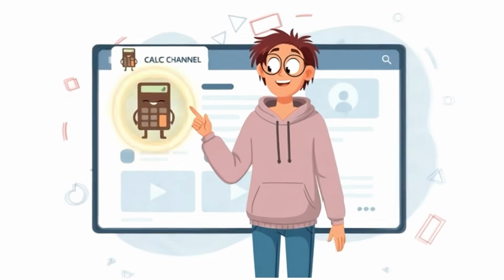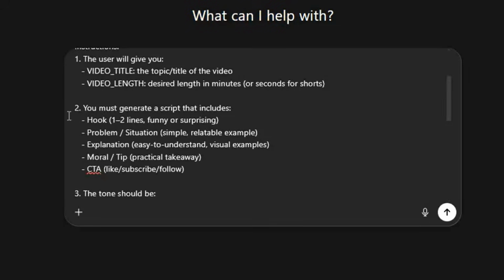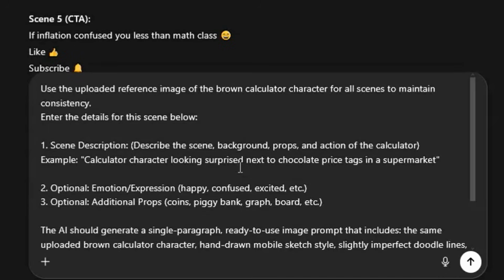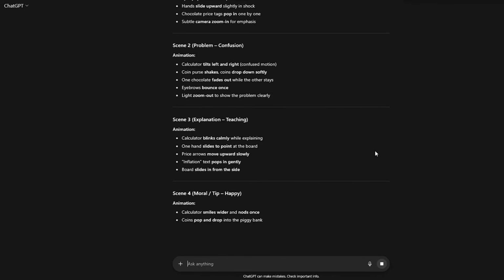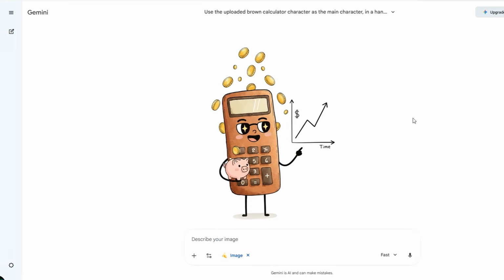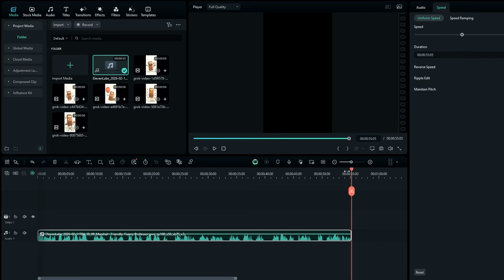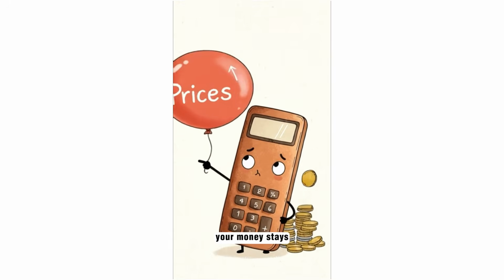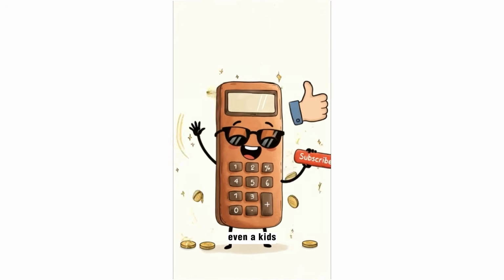How To Build a Finance Channel Without Copying Anyone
Want to start a finance YouTube channel but don’t want to show your face? In this step-by-step guide, you’ll learn how to build an AI-assisted faceless finance channel using animated storytelling, strong character branding, and simple finance topics.

This video explains how to create a profitable finance YouTube channel from scratch — even if you’re a beginner. You’ll see how to use AI tools for script writing, image generation, animation, and video creation to turn complex finance topics into engaging, easy-to-understand content.

If you're interested in starting a faceless YouTube channel, building a finance brand, or using AI to create YouTube videos, this tutorial will show you the complete process.

In this video, you’ll learn:
• How to start a finance YouTube channel step by step
• How to create a branded character for your channel
• How to use AI for script writing
• How to generate animated finance videos
• How to make finance content simple and engaging
• How to grow a faceless YouTube channel

📝 Prompts Used in This Video:

Script Prompt:
[You are a friendly, educational AI script writer for a YouTube channel that explains finance topics in a super simple and fun way, like a hand-drawn calculator character explaining things so even kids can understand.

Instructions:
1. The user will give you:
   - VIDEO_TITLE: the topic/title of the video
   - VIDEO_LENGTH: desired length in minutes (or seconds for shorts)

2. You must generate a script that includes:
   - Hook (1–2 lines, funny or surprising)
   - Problem / Situation (simple, relatable example)
   - Explanation (easy-to-understand, visual examples)
   - Moral / Tip (practical takeaway)

3. The tone should be:
   - Friendly, fun, slightly sarcastic
   - Short sentences for easy comprehension
   - Use simple examples from daily life
   - Include emojis when helpful

4. Output format:
- Scene 1 (Hook): …
- Scene 2 (Problem): …
- Scene 3 (Explanation): …
- Scene 4 (Moral/Tip): …
- Scene 5 (CTA): …

5. Keep it short and engaging for the given VIDEO_LENGTH.

Generate a sample script for the following input:
- VIDEO_TITLE: What is Inflation?
- VIDEO_LENGTH: 59 seconds]

Image Generation Prompt:
[Use the uploaded reference image of the brown calculator character for all scenes to maintain consistency.
Enter the details for this scene below:

1. Scene Description: (Describe the scene, background, props, and action of the calculator)
Example: "Calculator character looking surprised next to chocolate price tags in a supermarket"

2. Optional: Emotion/Expression (happy, confused, excited, etc.)
3. Optional: Additional Props (coins, piggy bank, graph, board, etc.)

The AI should generate a single-paragraph, ready-to-use image prompt that includes: the same uploaded brown calculator character, hand-drawn mobile sketch style, slightly imperfect doodle lines, flat soft colors, childlike friendly style, light background, educational finance vibe, and the scene details exactly as described. The output must be in **one continuous paragraph**, suitable to paste directly into any AI image generator.]

Animation / Video Prompt:
[Animate the uploaded character images with simple actions such as blinking, sliding hands, popping objects, zooming, or moving props. Keep the character consistent, hand-drawn or cartoon style, childlike, and visually appealing]

If you want to learn how to create a faceless YouTube channel in another niche, watch this next:

how to start a finance youtube channel
faceless finance channel
ai finance channel
how to create finance videos
finance youtube automation
how to build a finance brand
faceless youtube channel 2026
ai youtube channel tutorial
finance content creation
how to make finance videos
ai video creation
ai animation for youtube
how to start youtube channel for beginners
make money online 2026
passive income youtube
youtube automation step by step
faceless youtube channel tutorial
how to grow finance channel
character branding youtube
animated storytelling youtube
finance explained simply
easy finance topics
educational animation channel